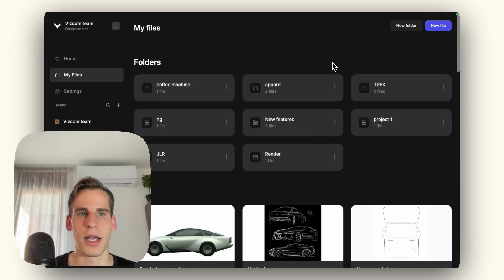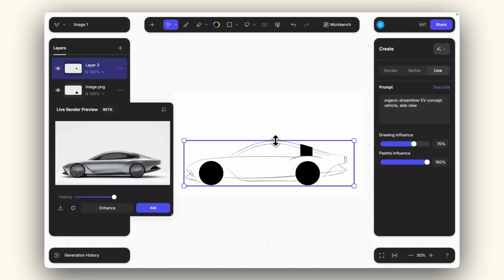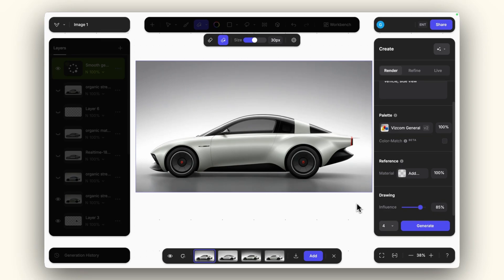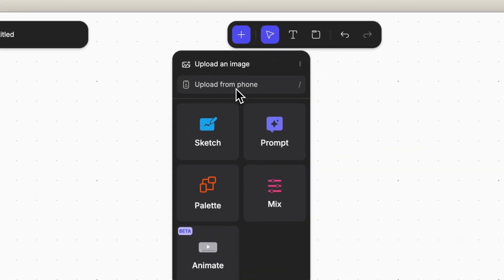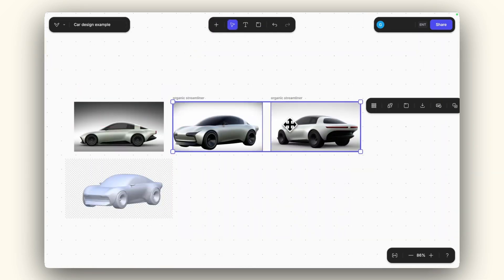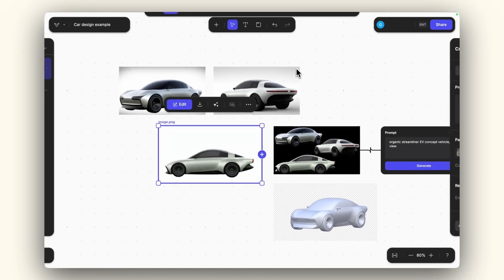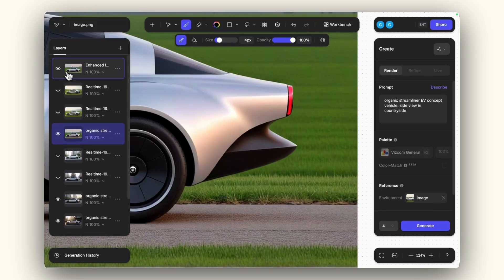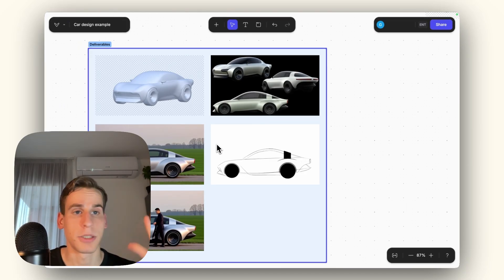Design with me#8 - Car design idea exploration - getting ready before 3D modeling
In this video we'll showcase a car design exterior idea exploration, about how to make more accurate and high quality deliverables, like realistic renderings, persona visualizations and 3D models that can kickstart an idea execution process.

Timestamps:
Intro  0:00
Live sketch-rendering 0:20
Refining rough ideas 3:38
Accurate sketch-renderings 4:45
3D single view 5:50
Defining other angles 6:15
3D Multiview 7:15
Paper sketch import 8:07
 Evaluating refined 3D  9:01
Consistency renderings 10:57
Environment Renderings 12:21
Animation 15:18
Outro 18:44